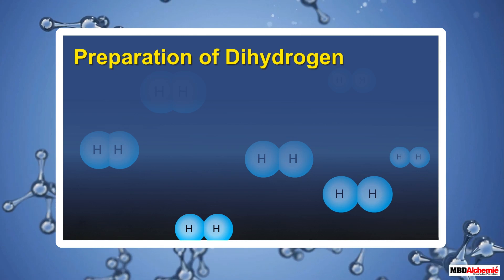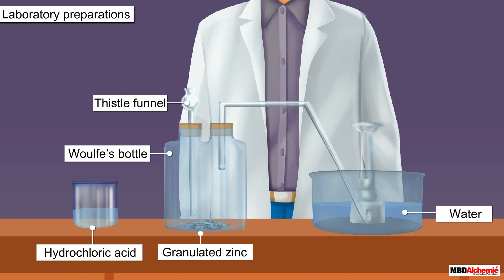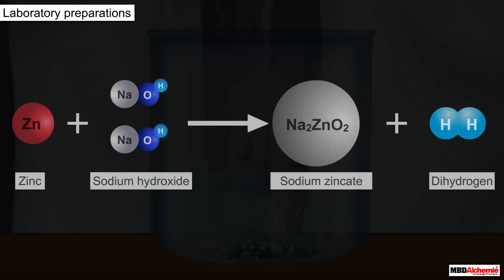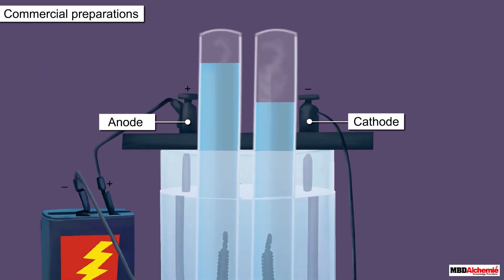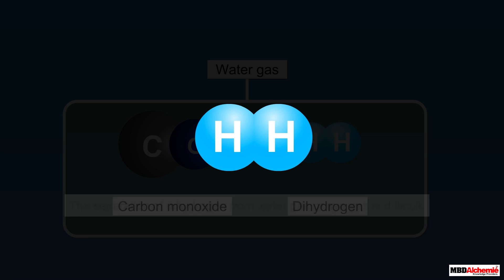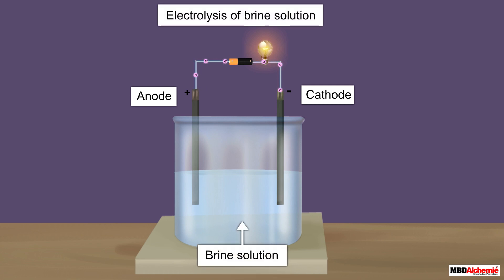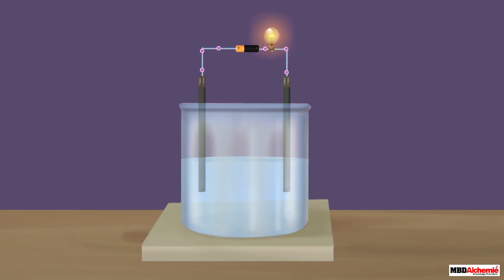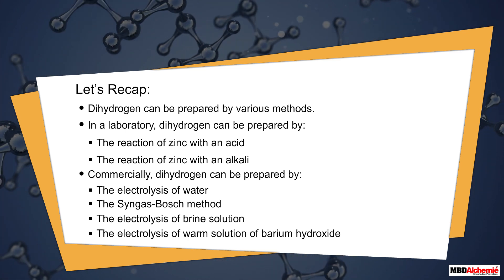Preparation of Dihydrogen | Chemistry | Class 11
Preparation of Dihydrogen
In this module, you will learn about the different methods of preparation of dihydrogen.

• Dihydrogen can be prepared by various methods.
• In a laboratory, dihydrogen can be prepared by:
■ The reaction of zinc with an acid
• The reaction of zinc with an alkali
• Commercially, dihydrogen can be prepared by:
• The electrolysis of water
• The Syngas-Bosch method
• The electrolysis of brine solution